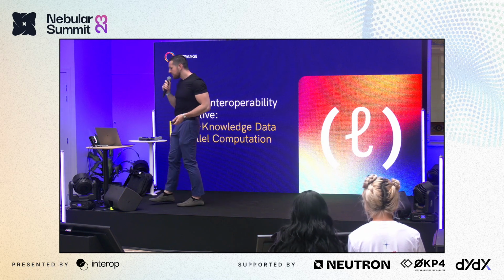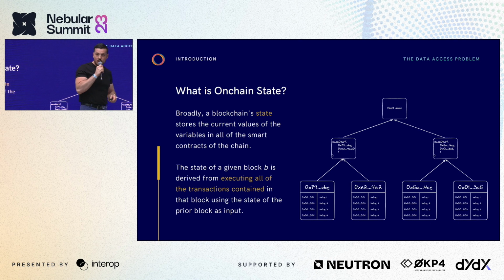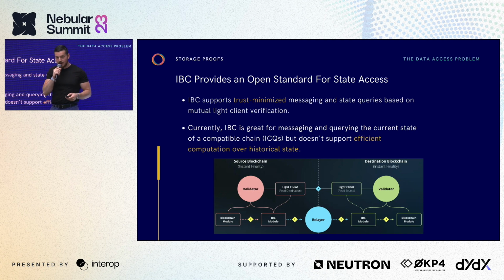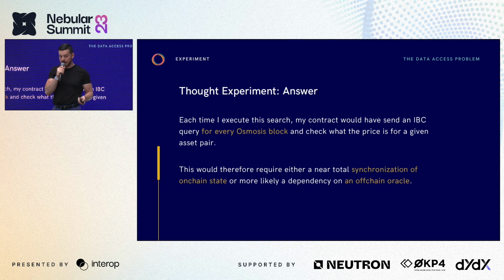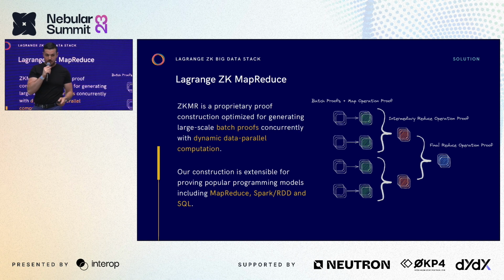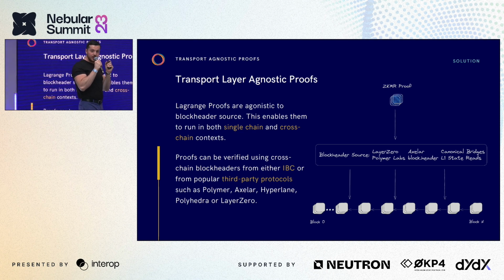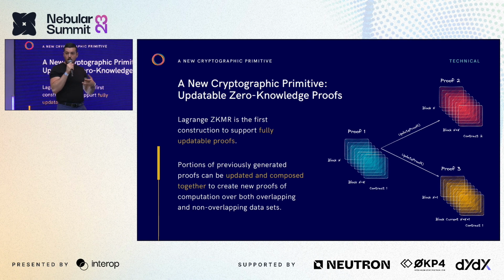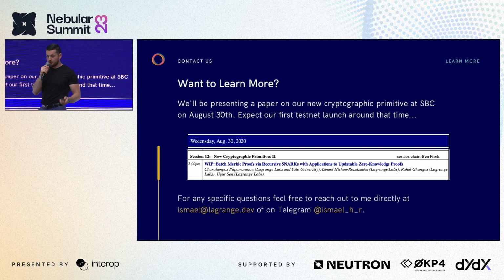Ismael Hishon-Rezaizadeh of Lagrange Labs on Zero‑Knowledge Data Parallel Computation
Ismael Hishon-Rezaizadeh, Founder & CEO at Lagrange Labs, presented a talk titled "A New Interoperability Primitive: Zero‑Knowledge Data Parallel Computation
" at Nebular Summit in Paris on July 24, 2023.

Nebular Summit is where builders, founders and investors come together to learn about the Interchain and discuss the ecosystem's future. The conference's second edition in 2023 brought together over 500 participants to Paris over three days of developer workshops, technical talks, as well as spicy panels and debates on several topics, including appchains, modular blockchains, interoperability, staking, rollups, zero-knowledge, decentralized governance, decentralized finance, MEV, and more.